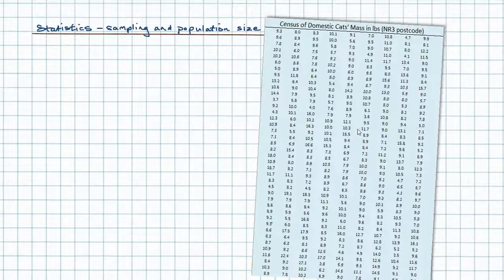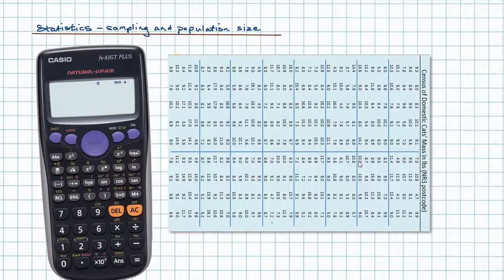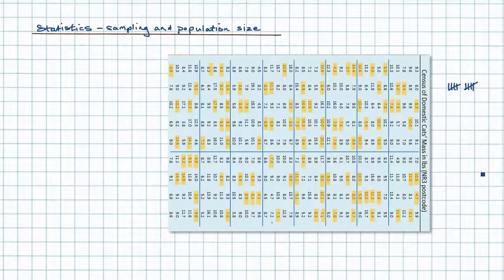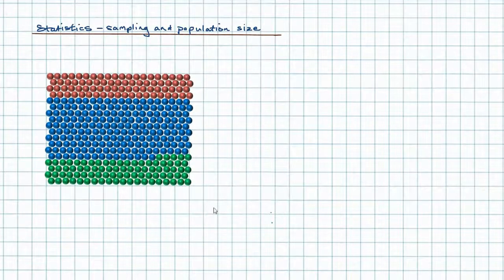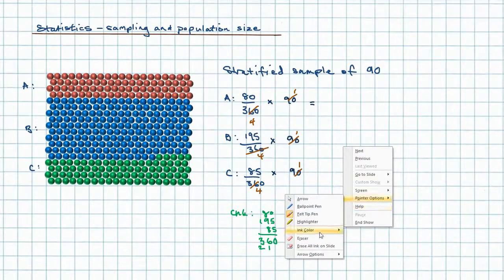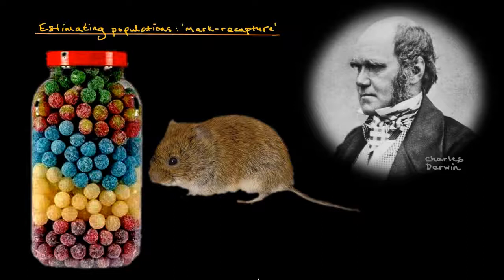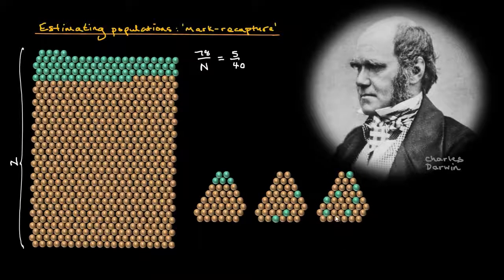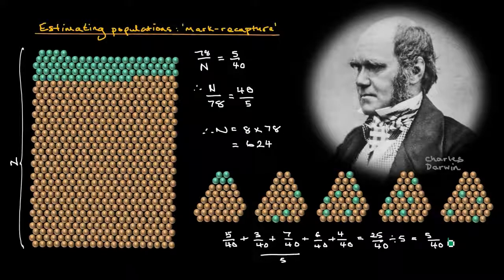Statistics - Sampling (random sampling and mark-recapture)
Part 1 discusses ways to sample a population using random and pseudo-random number generation so as to minimise bias. Part 2 covers the mark-recapture technique used to estimate population sizes.